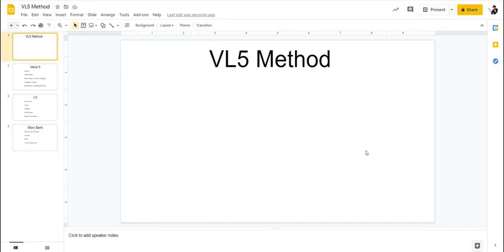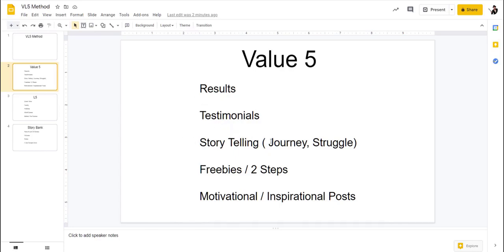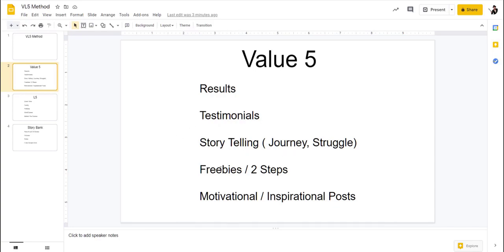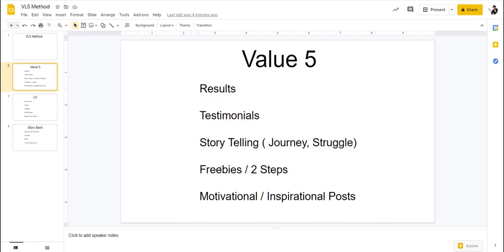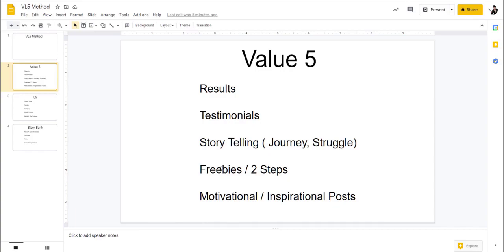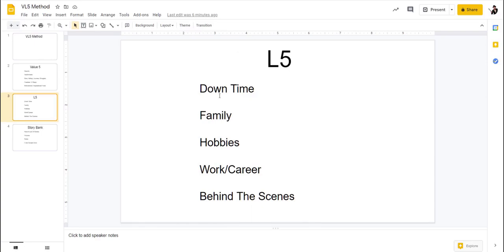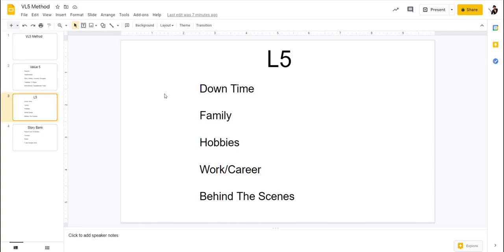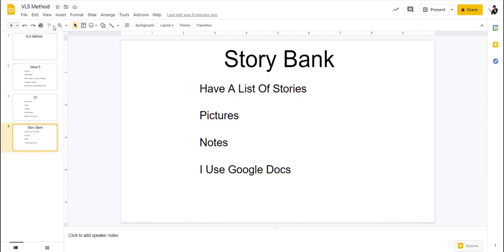how to create content daily Content Framework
Want To Know How I Create Content Daily As A Small Business Owner? Check This GUide Out

●▬▬▬▬▬▬▬▬FOLLOW BRANDON▬▬▬▬▬▬▬▬▬▬●